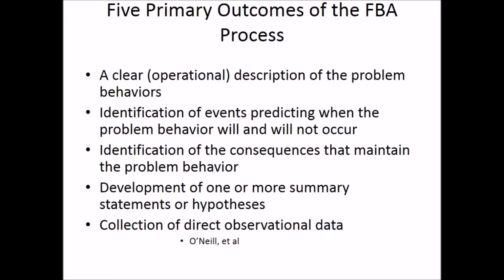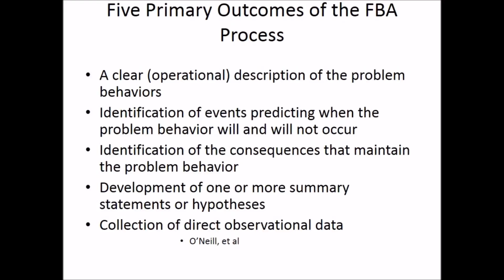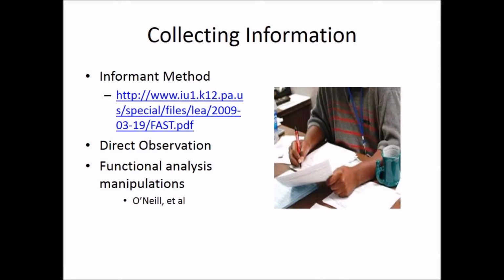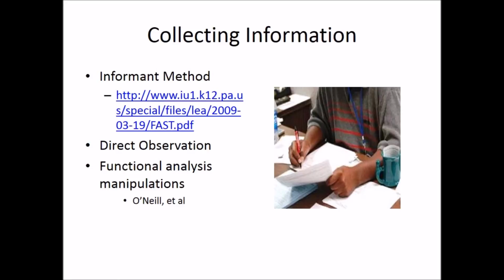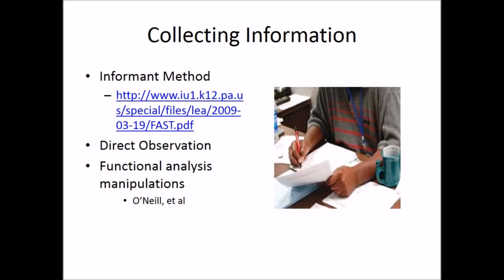Day 3 Lesson 2 Video